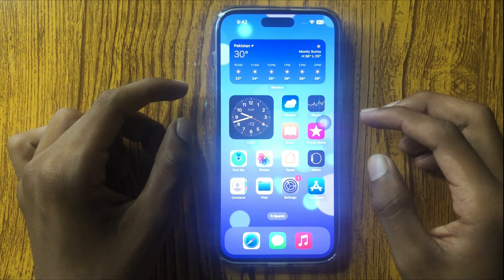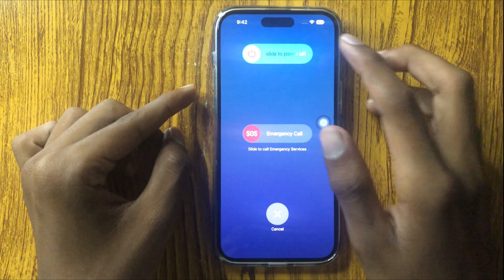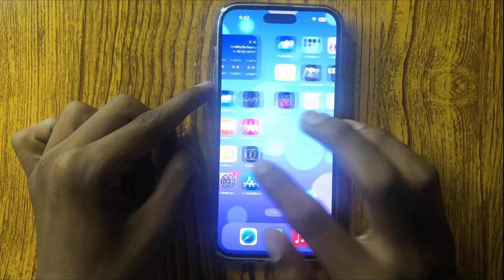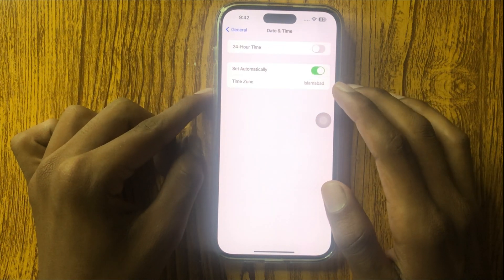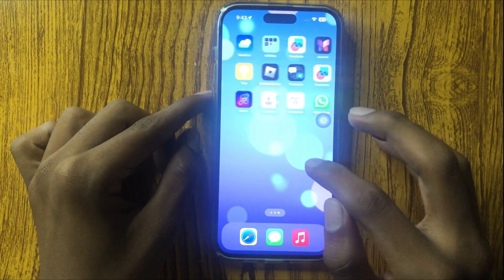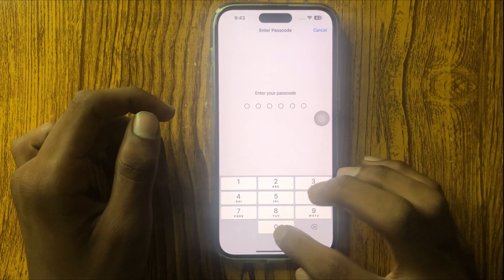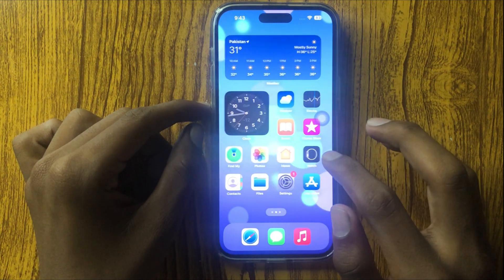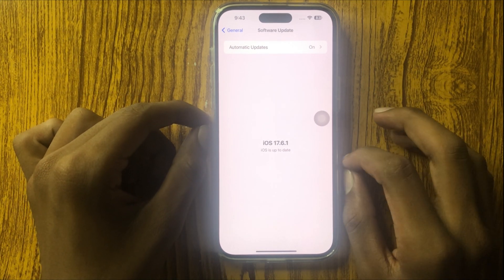How to Fix Cellular Data Not Working Problem iPhone 16 Pro Max / Mobile data not working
in this video i will show you How to Fix Cellular Data Not Working Problem iPhone 16 Pro Max / Mobile data not working